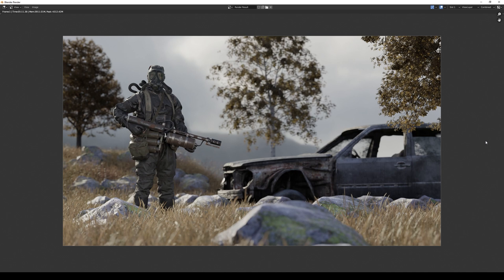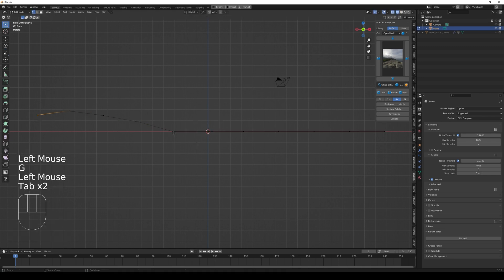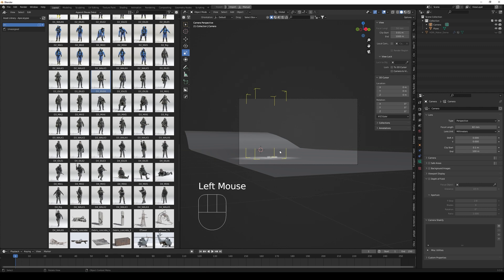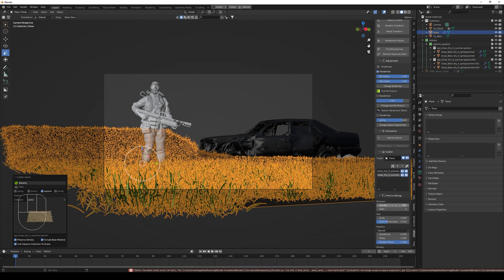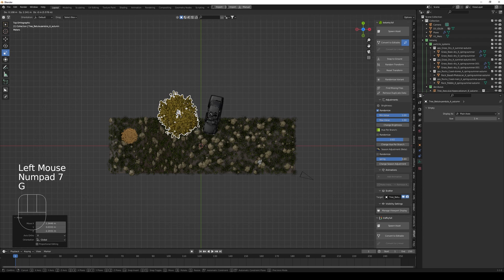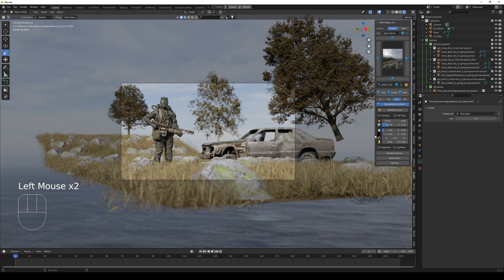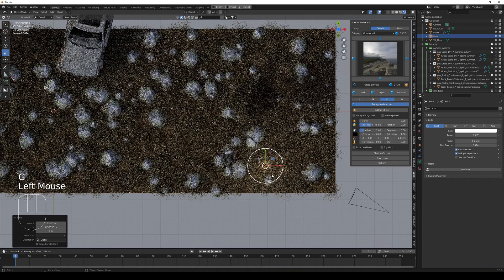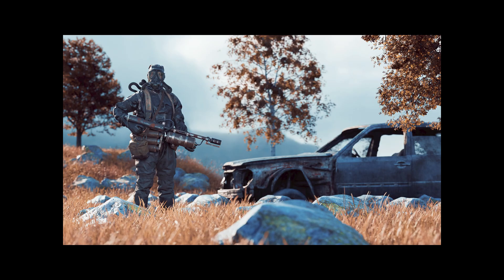Blender Tutorial: Make post apocalyptic scene FAST ⚡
Here is how to make a post apocalypic scene i Blender 3D very fast. It only takes 8 minutes in realtime. Thanks to add-ons it easy to speed up the process creating great renders and images and you don't have to model everything yourself. You can quickly create an environment that looks like the game and tv-series The Last of Us in Blender.

I used some different add-ons for the scene and here are links to them all:

Tree And Grass Library Botaniq Free Tree Addon Trees+Grass Trees